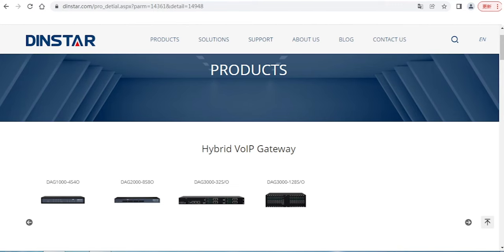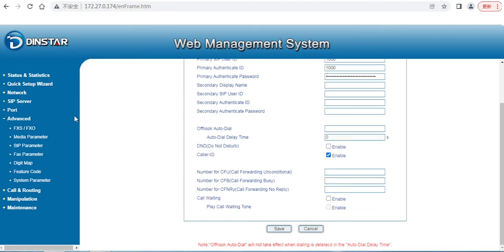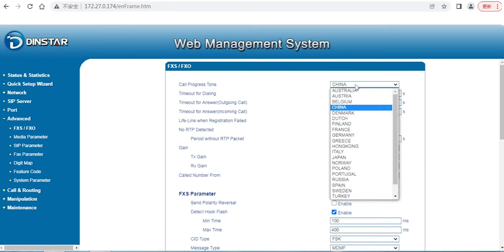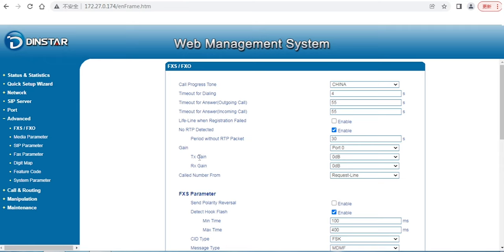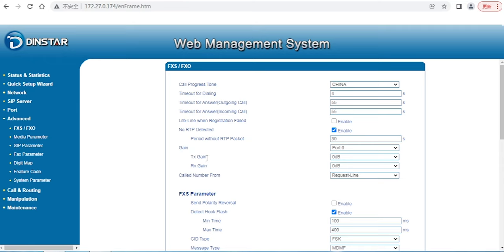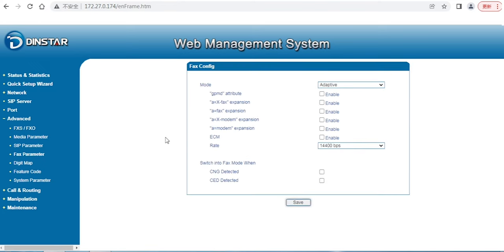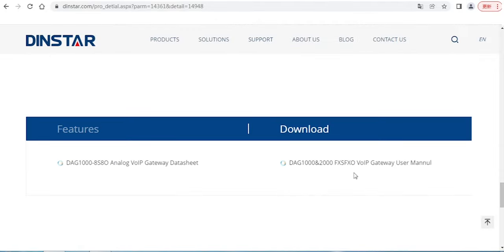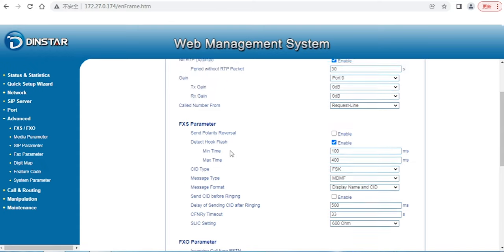Part 4 Advice for FXS Configuration